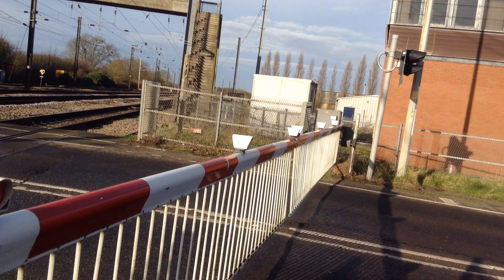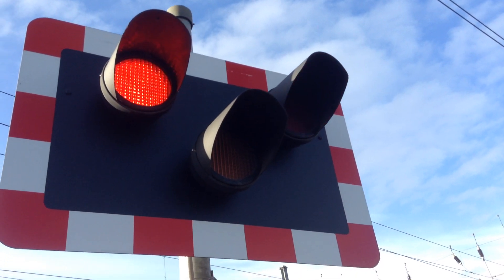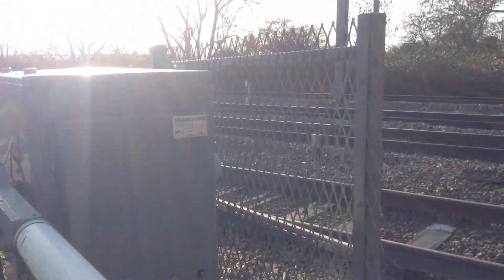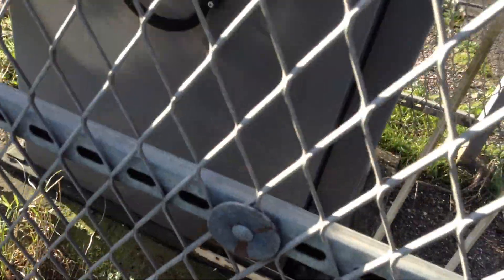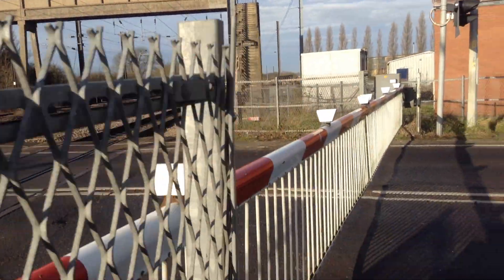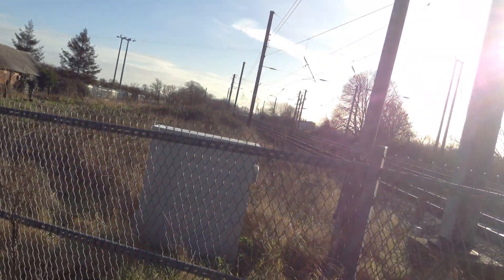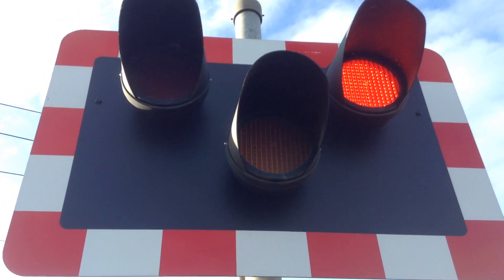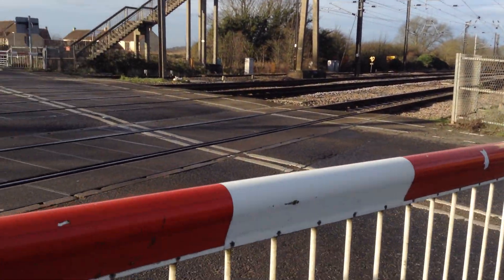Tallington Level Crossing (16/01/16)